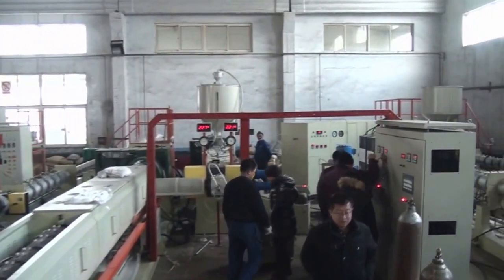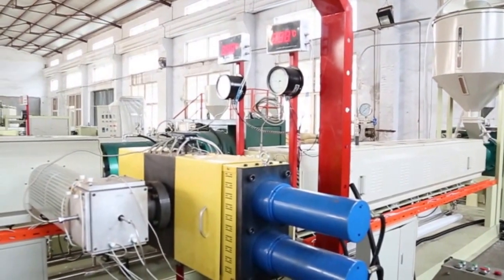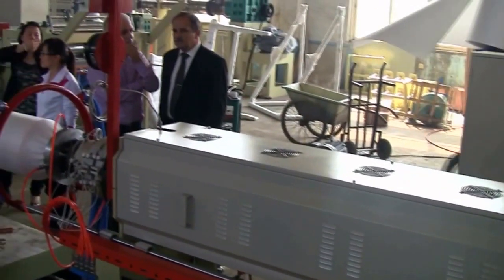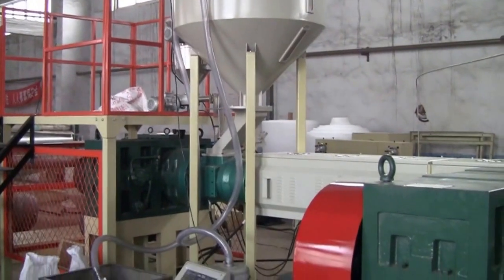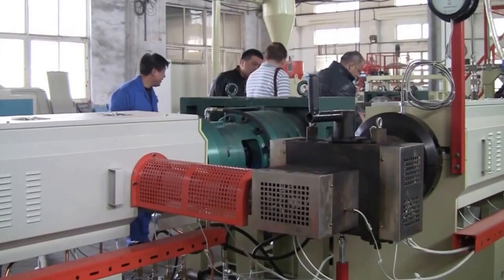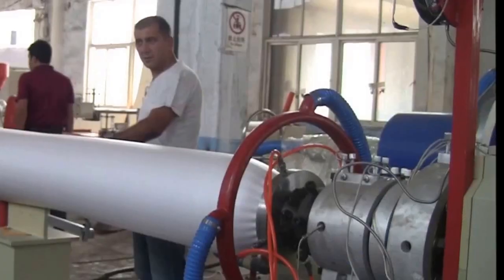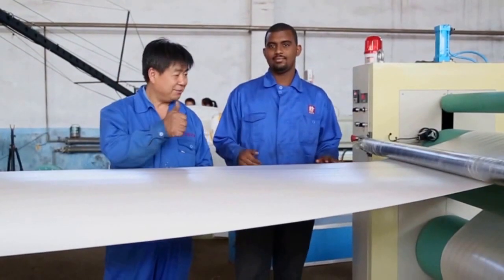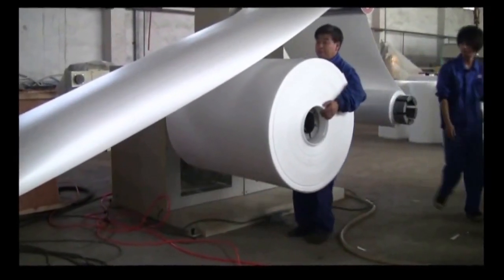jessica-ps foam sheet machine WhatsApp 0086-13668652286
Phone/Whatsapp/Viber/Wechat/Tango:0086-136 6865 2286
Skype:jessicalv2
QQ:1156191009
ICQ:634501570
Longkou ShuangJi Machinery Co.,LTD
Address: Dongjiang Town, Longkou City, Shandong Province, China